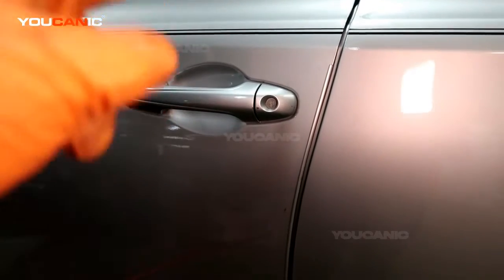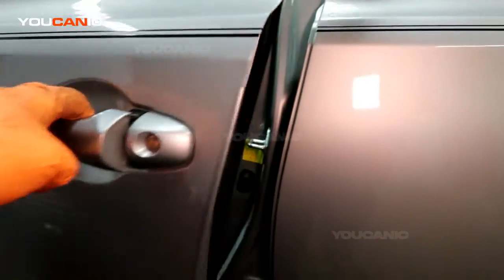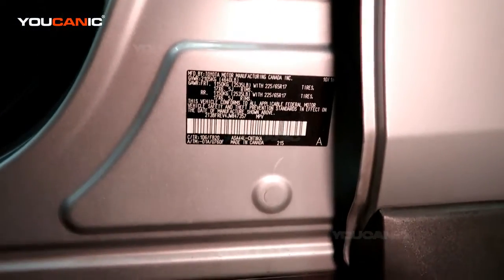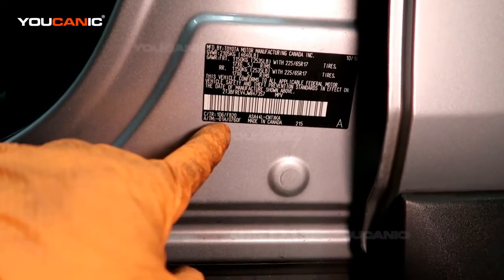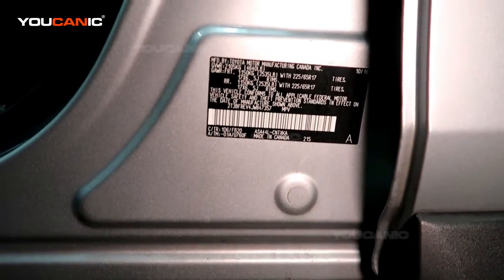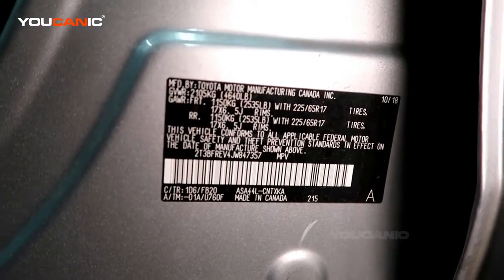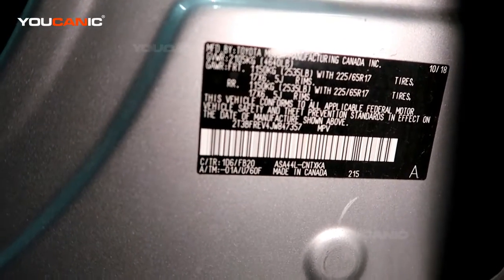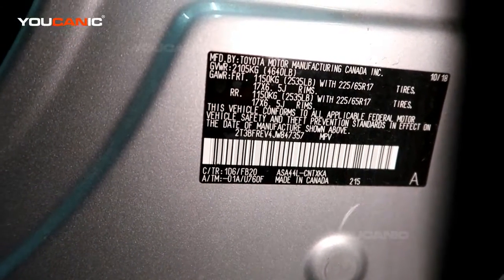2013-2018 Toyota Rav4 - Paint Code Location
This video is a helpful guide on locating the paint code on a 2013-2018 Toyota Rav4. The tutorial is presented clearly and concisely, making it easy for viewers to follow along and find the paint code themselves. The presenter takes you through each step of the process, from identifying where the paint code is located to pointing it out and explaining how to access it, ensuring that viewers understand what's required. With helpful tips and advice throughout the video, this tutorial is an excellent resource for anyone looking to locate the paint code on their Toyota Rav4. Whether you need touch-up paint for scratches or simply looking to carry out routine maintenance, this video will surely be a helpful resource.